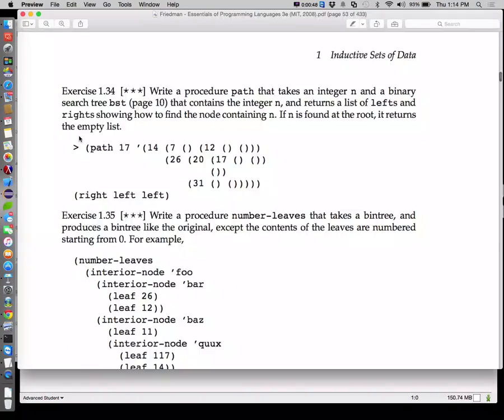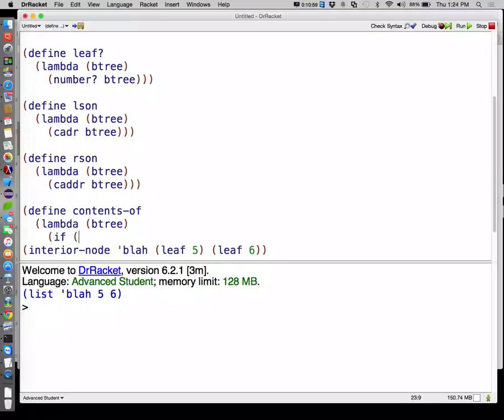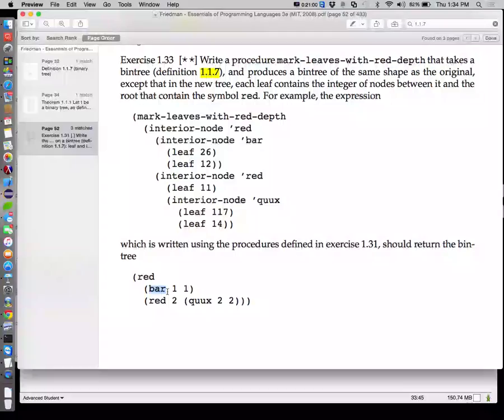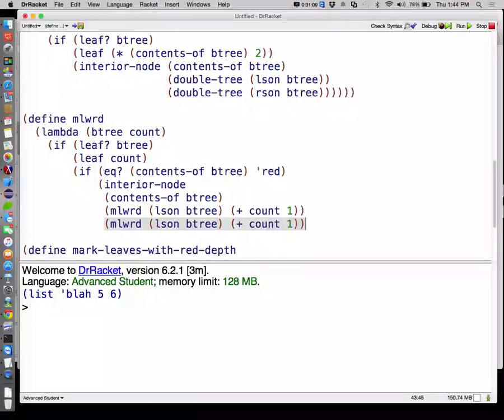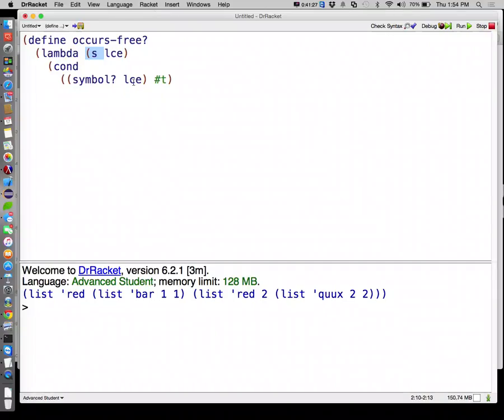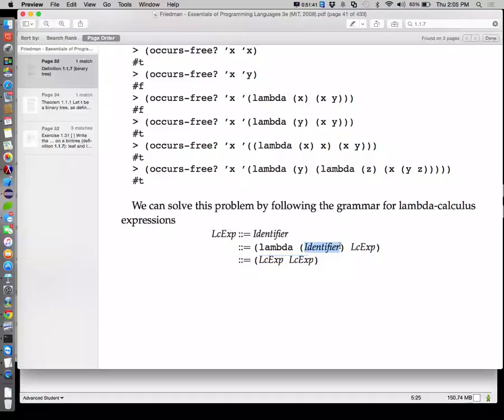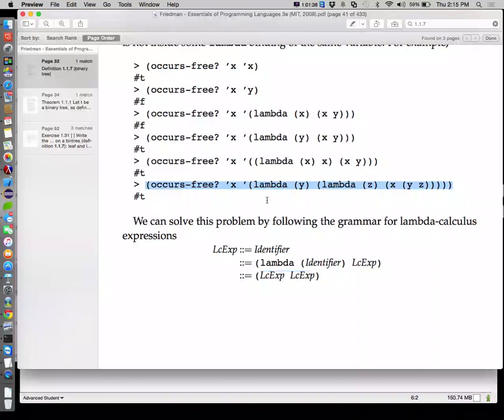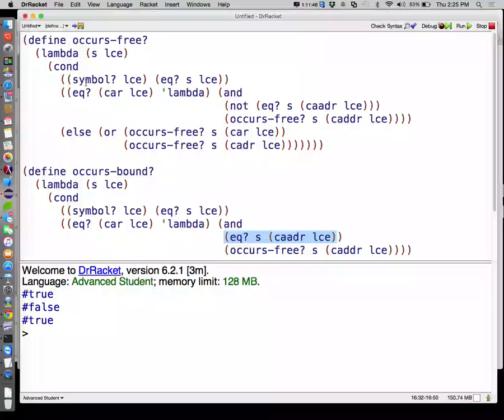CSC470 9/17/15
occurs-bound vs occurs-free